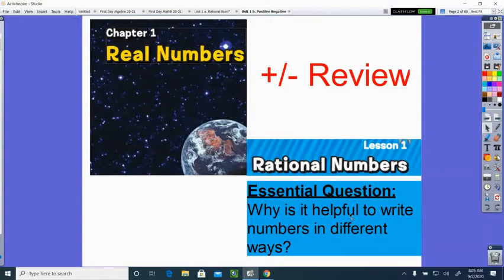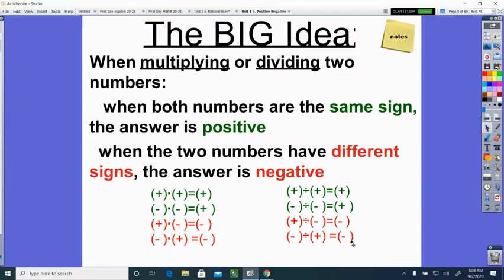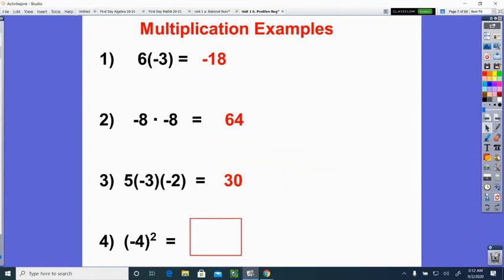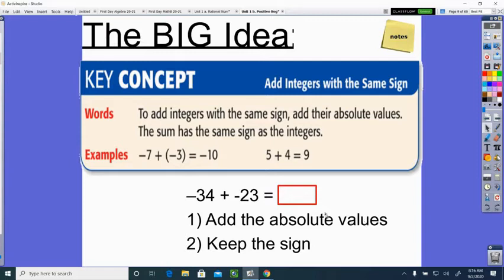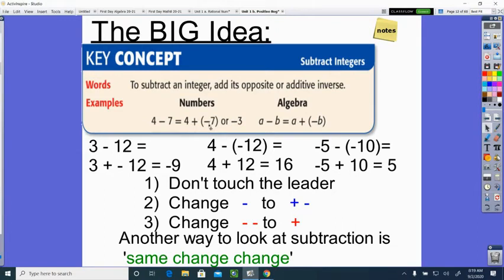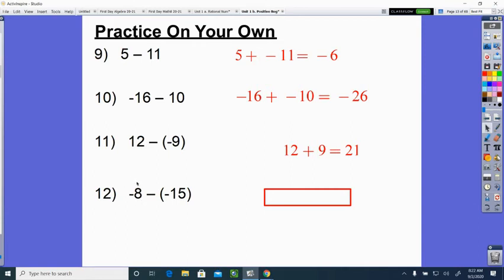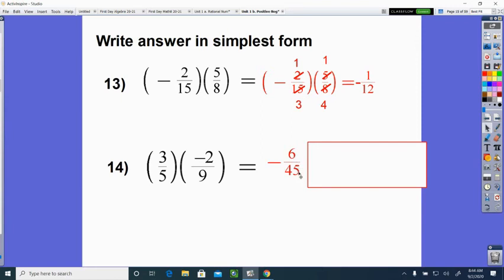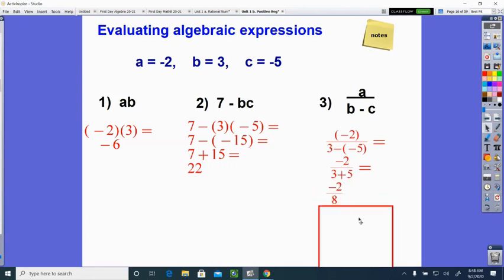Math8 1 b Rational Operations Review